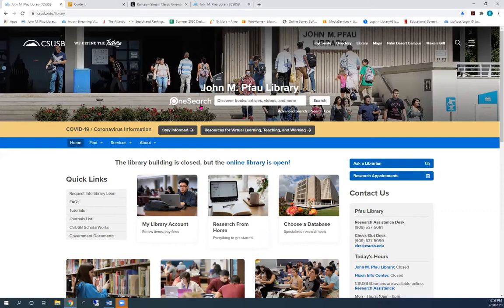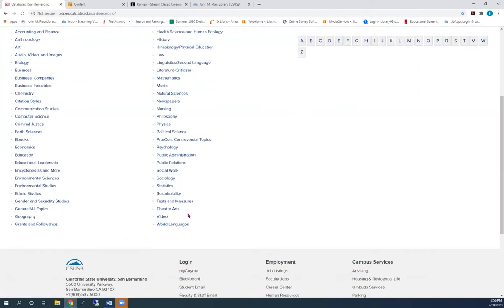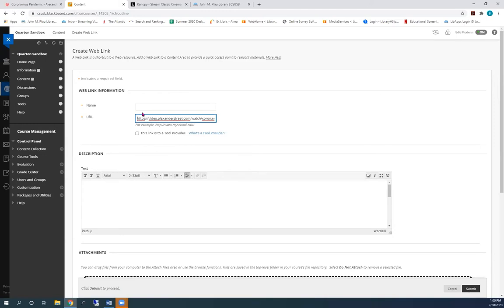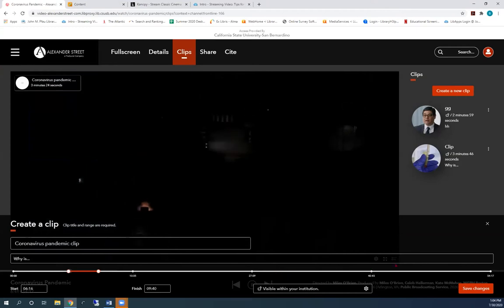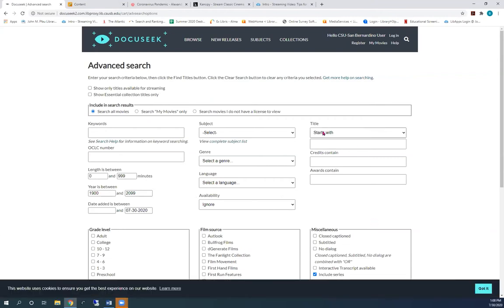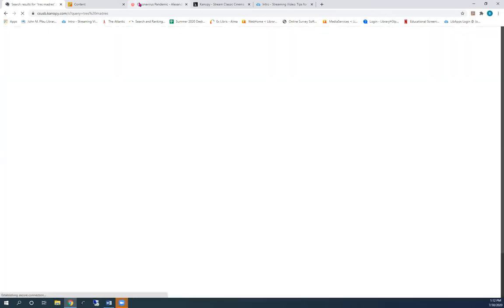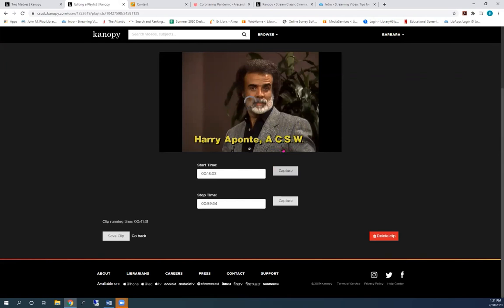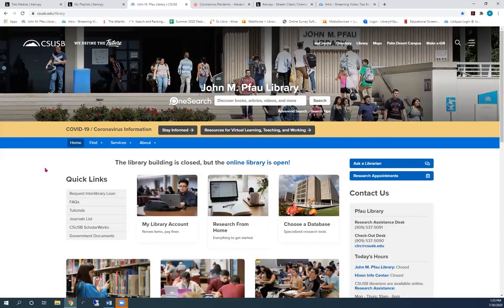Enhancing Your Online Course: Streaming Video